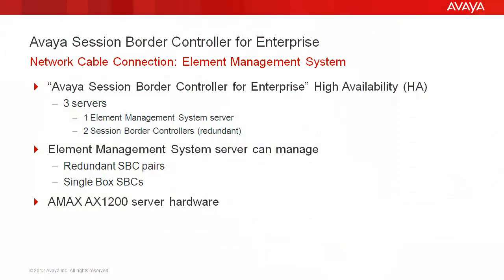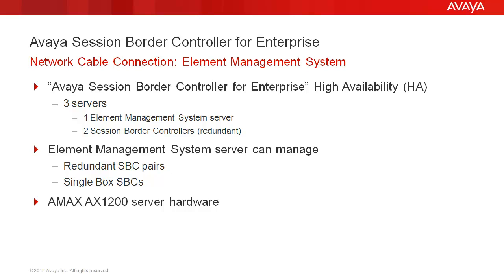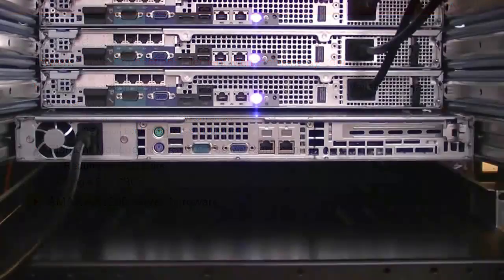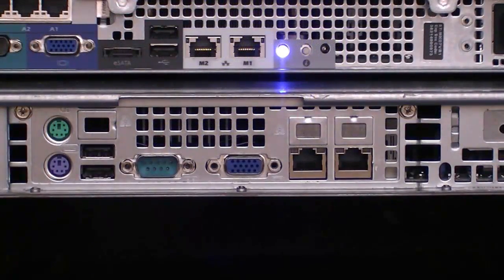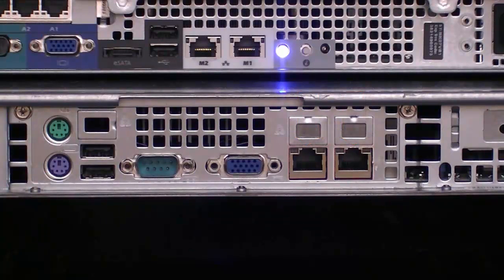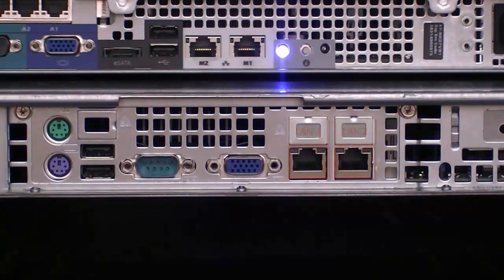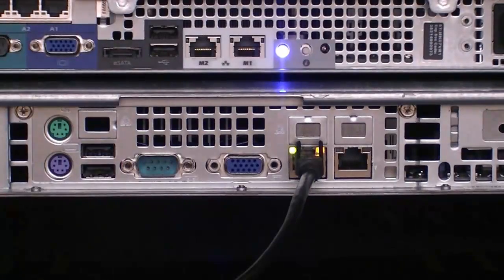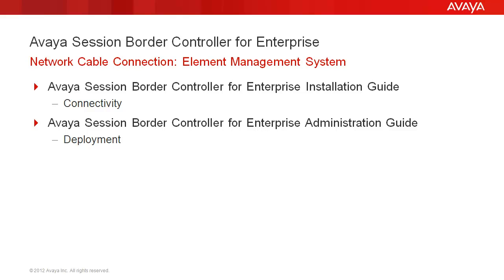How to Connect the Management Network Interface Cable to an Avaya SBC for Enterprise EMS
This video applies to a standalone Element Management System server (implemented as part of a High Availability configuration). High Availability "Avaya Session Border Controller for Enterprise" configurations include 3 servers - 1 for the EMS, and 2 for the Active and Standby SBCs. This video shows the typical AMAX AX1200 server management network interface cable connection Video. Produced by Ricardo Cadena.

Content Timeline: 00:05
Title 00:21 Slide 1 (HA configuration standalone EMS server)
00:56 Demo begin (Connect management network)
01:26 Slide 2 (Additional Information)
01:44 Thank you; Questions/Feedback